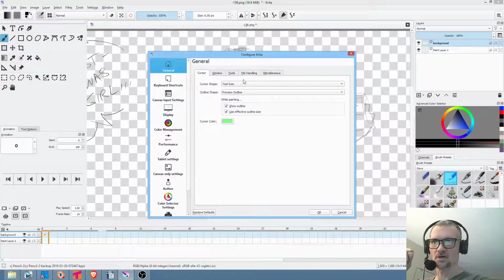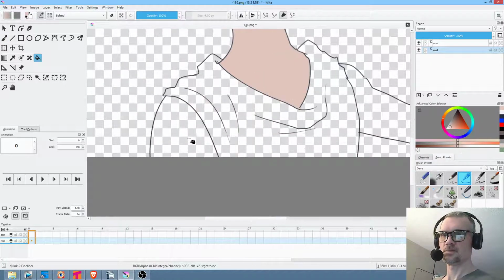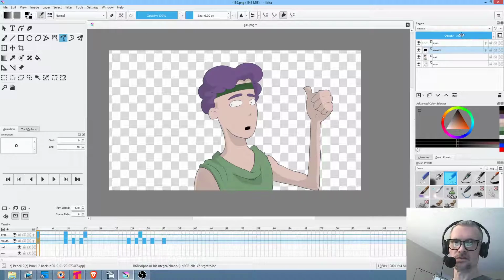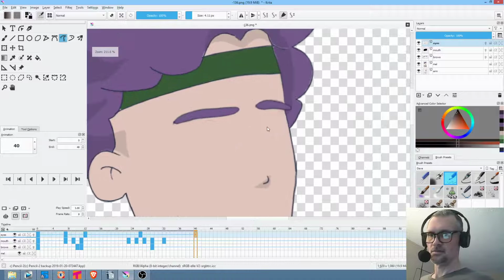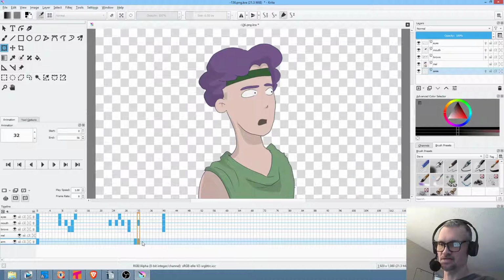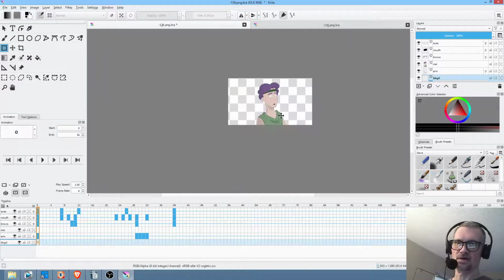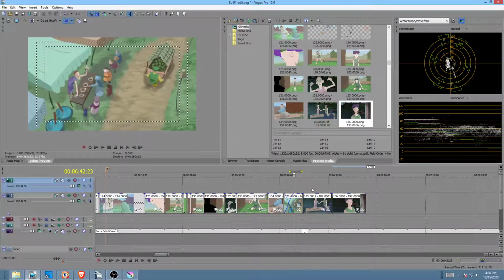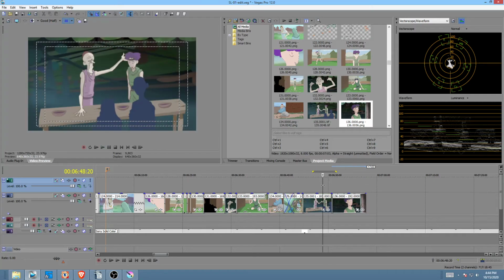ANIMATE with KRITA!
And on we go with another shot, which was completed to my satisfaction in less than an hour, but be warned - in the middle there somewhere I had to waste a couple minutes recovering from a krita krash lol...not fun!